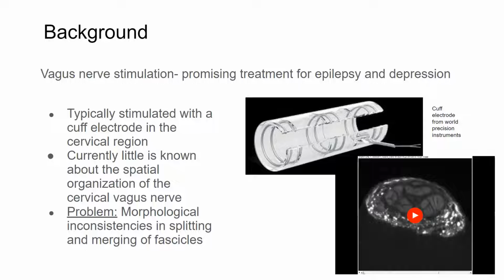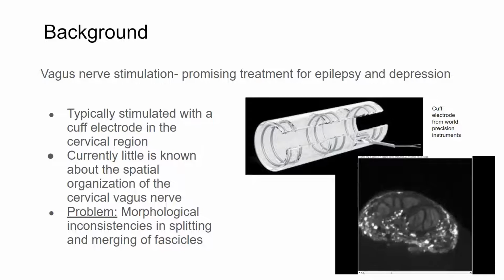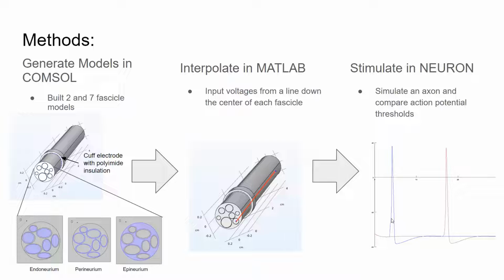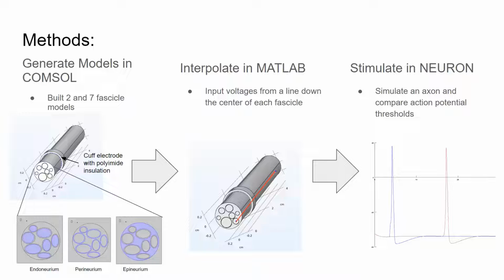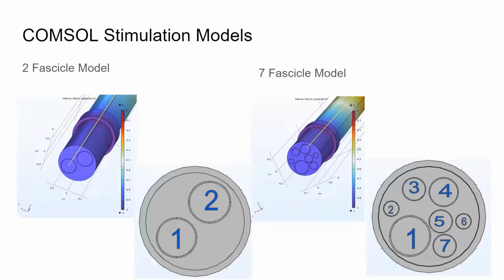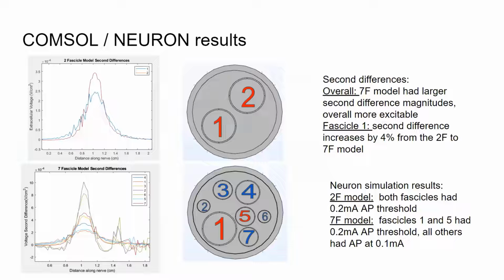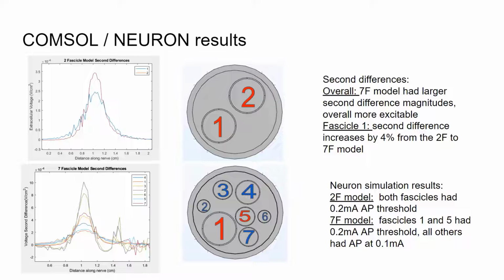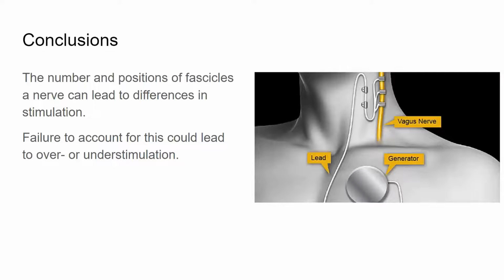Final 421 Presentation Video Lindsey and Stephanie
CWRU EBME 421 Model by Stephanie Browning and Lindsey Druschel